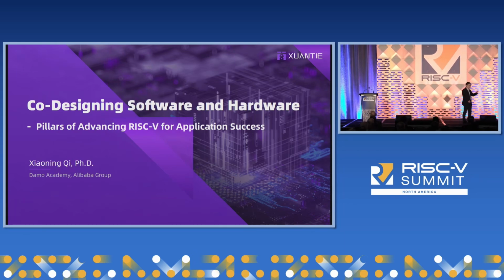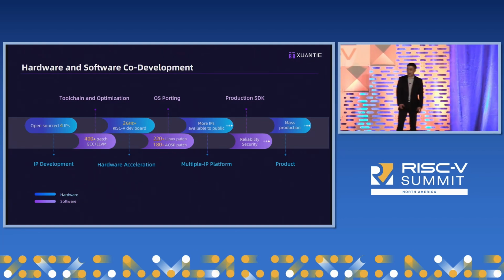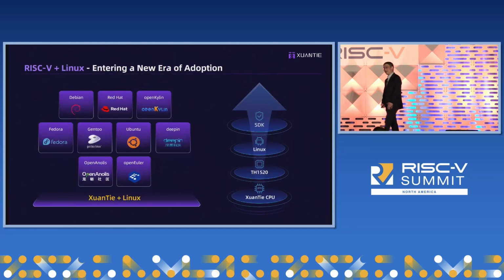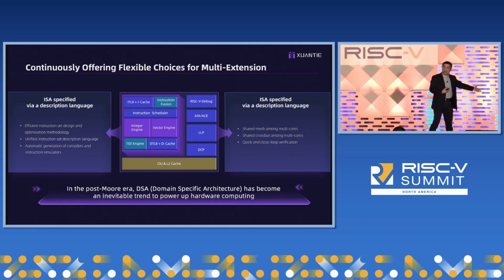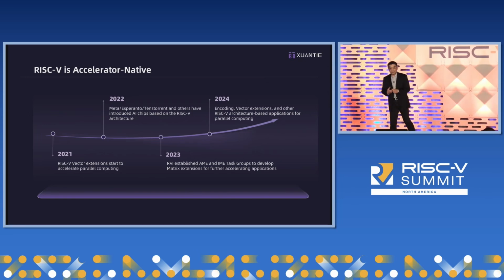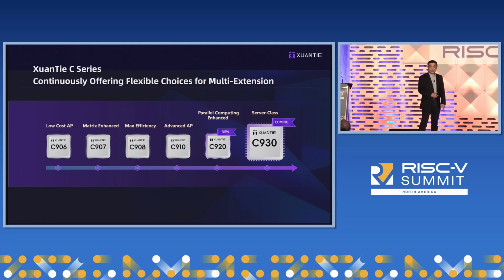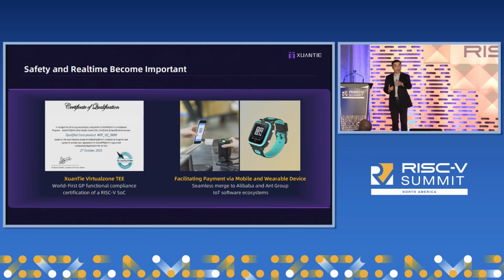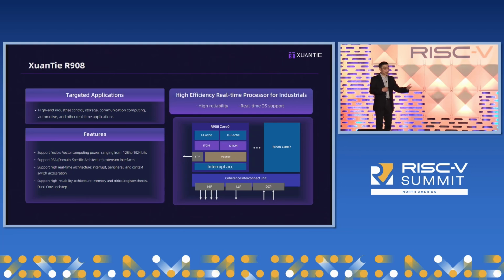Keynote: Co-Designing Software and Hardware: Pillars of Advancing RISC-V for App...- Dr. Xiaoning Qi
Keynote: Co-Designing Software and Hardware: Pillars of Advancing RISC-V for Application Success - Dr. Xiaoning Qi, Vice President, Alibaba Group

The XuanTie team is dedicated to advancing RISC-V full-stack hardware and software technologies while fostering a robust ecosystem. Over the past year, we have partnered with industry leaders to deploy innovative RISC-V applications across a wide range of scenarios, from edge to cloud, like edge AI, 5G, laptops, servers, cloud infrastructure and more.In this presentation, we will share XuanTie's efforts in advanced RISC-V development with hardware and software co-design.